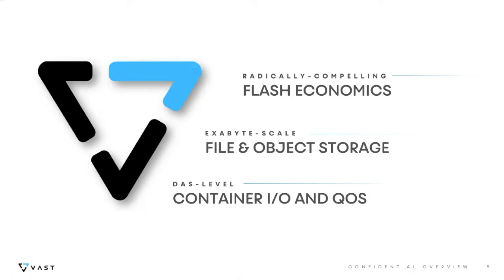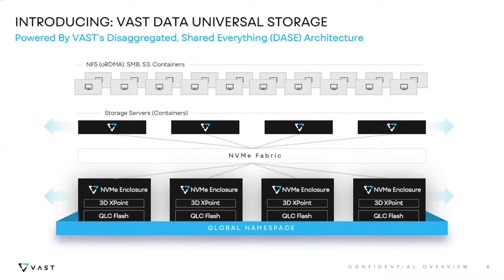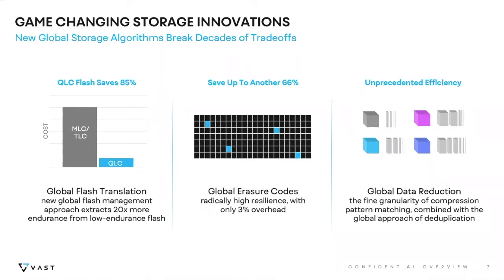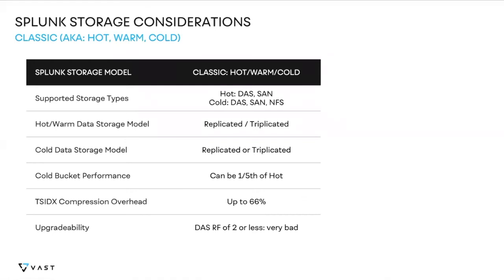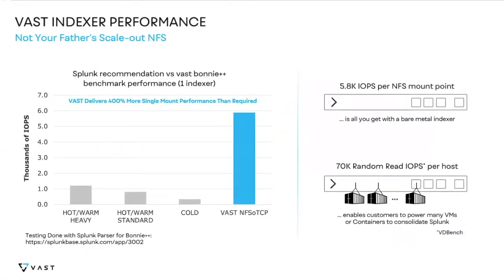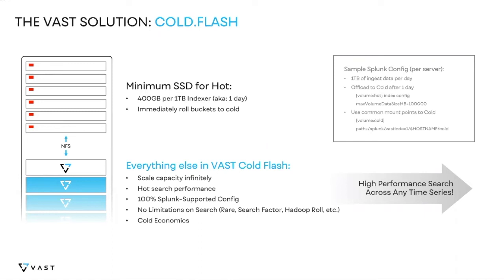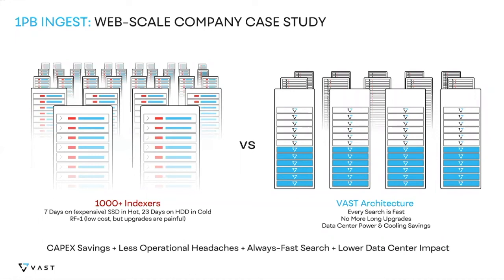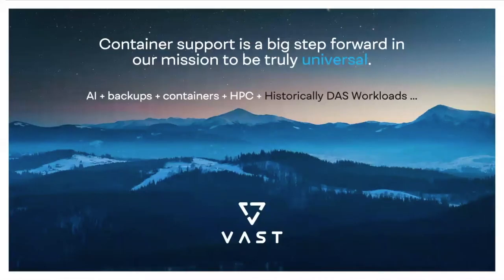COLD.FLASH storage architecture for Splunk — VAST Data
In this live webinar, we discuss how VAST's COLD.FLASH architecture takes the guess work out of Splunk storage sizing, solves petabyte scale problems as well as many other benefits including linear, real-time search performance across all Splunk data, the ability to scale Index servers independently of storage capacity and CAPEX savings of up to 60% when compared to the conventional Splunk Hot+Warm+Cold DAS architectures.